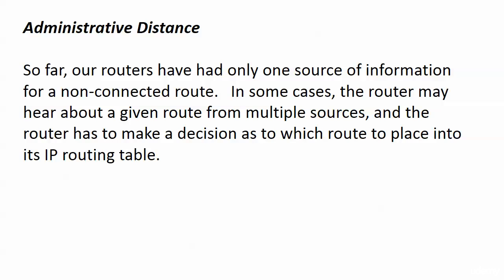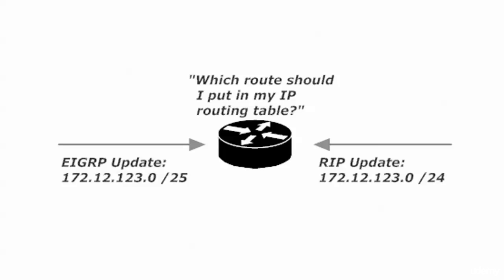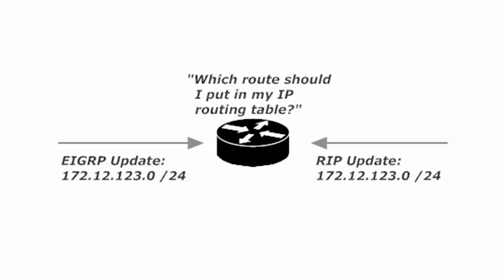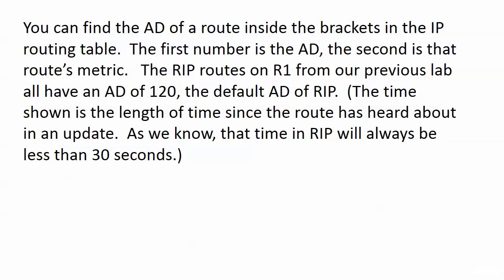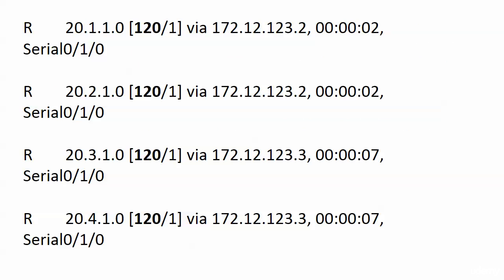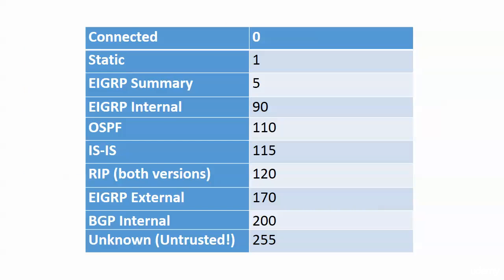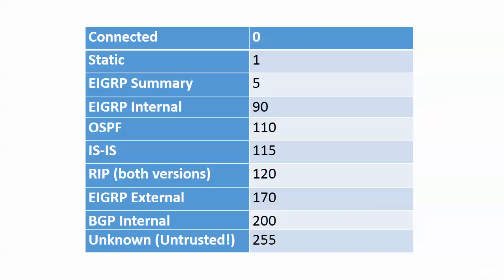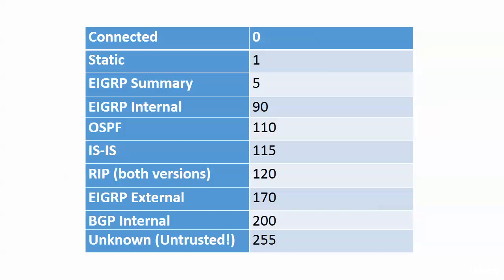063 Sec 119 Administrative Distances